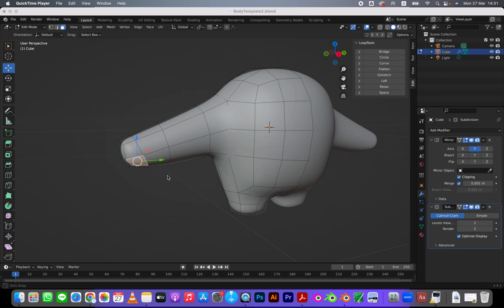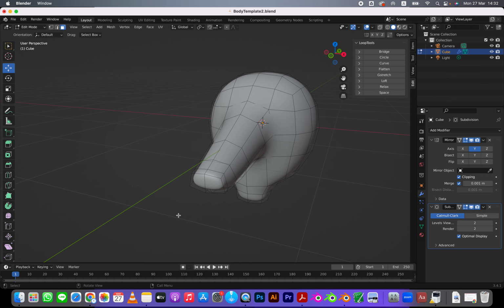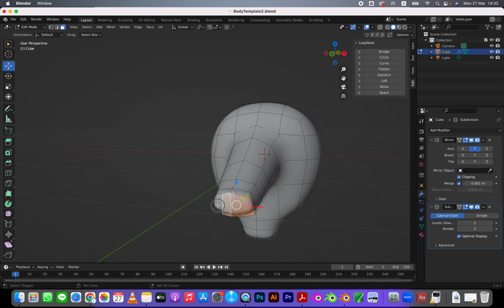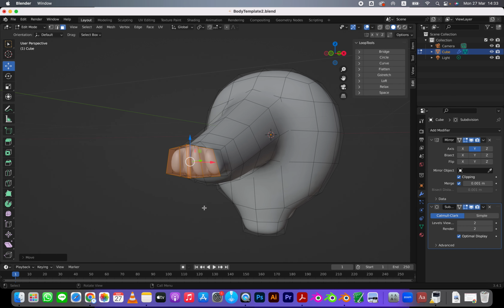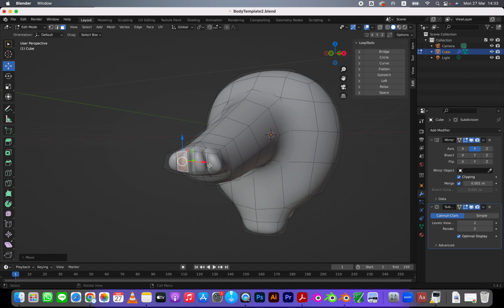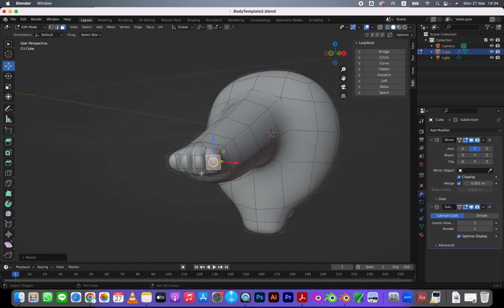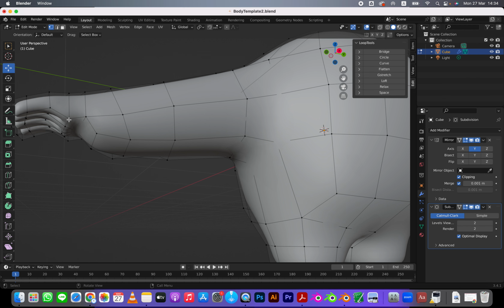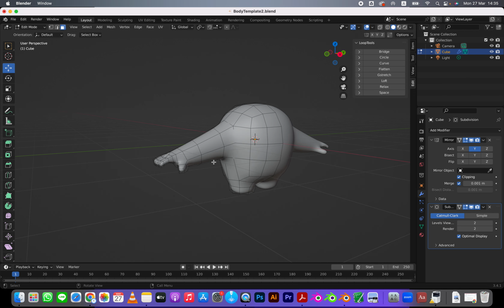BasicToy 4 Fingered Hand